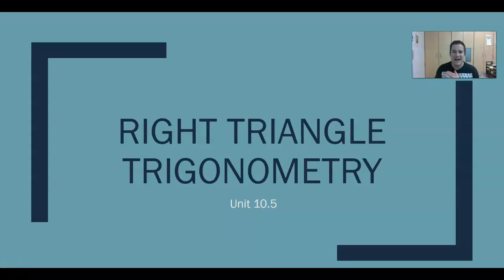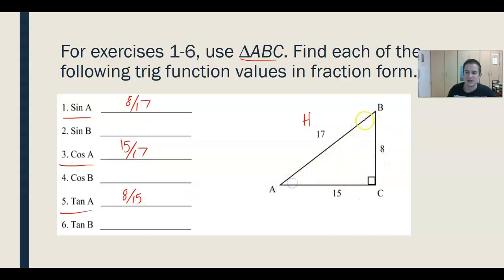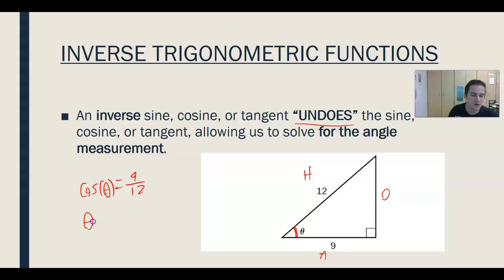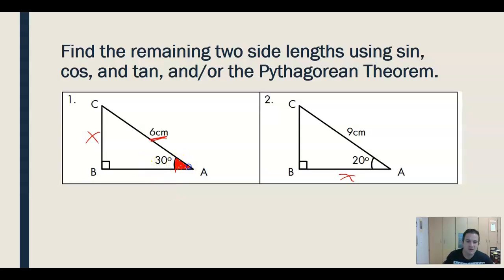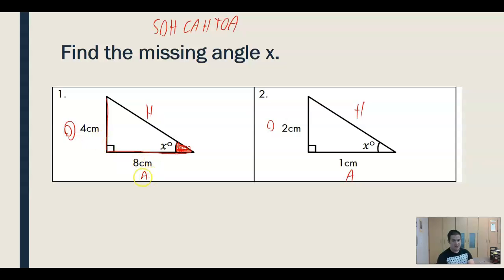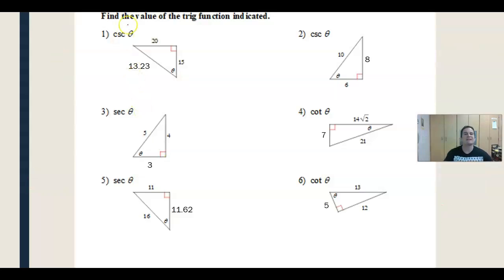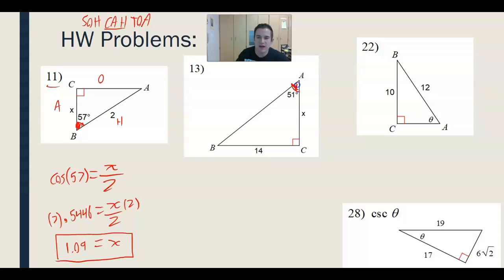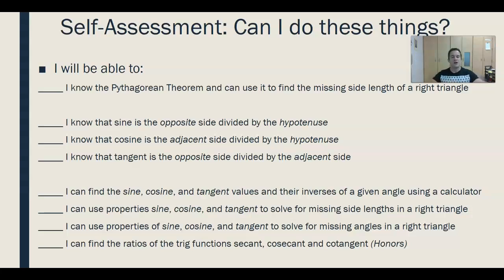Math 3, 10.5 Right Triangle Trigonometry